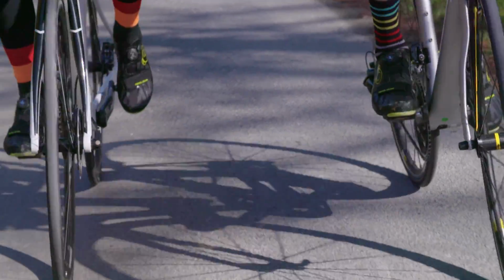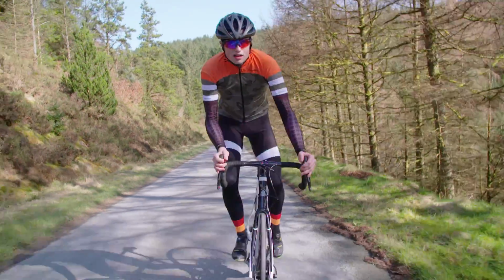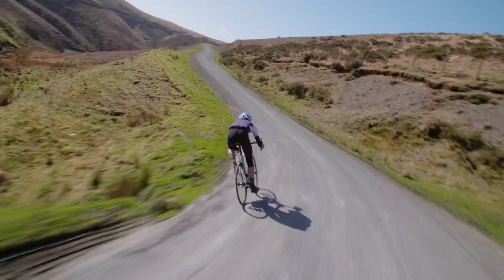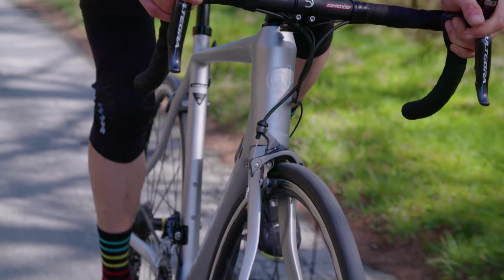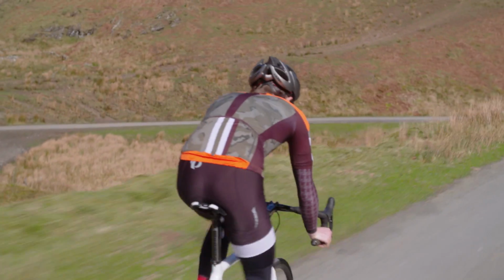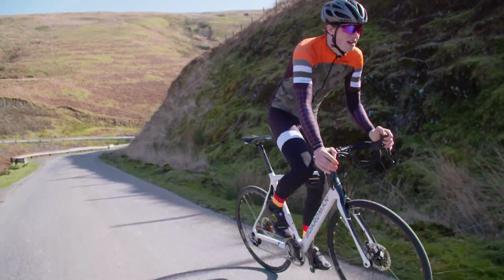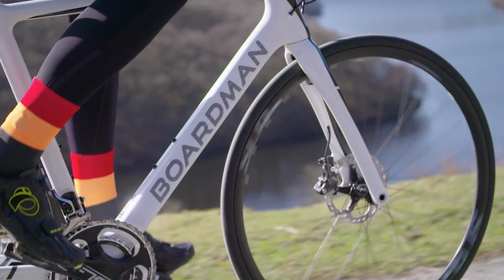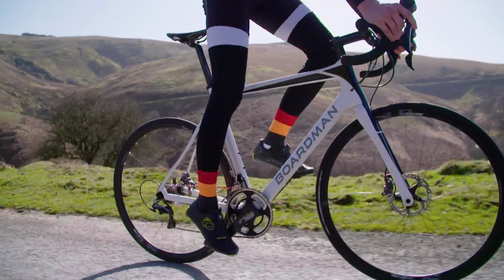Road Bike Of The Year - Best Value - Boardman Elite Endurance Vs. Ribble R872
In their search for the very best road bike of 2017, Cycling Plus collected a few arch rivals in five different categories and pitted them against each other. The best of those will eventually be crowned overall Bike of the Year.

We pit the Boardman Elite Endurance's disc brakes and Dura-Ace against the racy Ribble R872 with Ultegra Di2. Both offer incredible value for money, but which comes out on top?